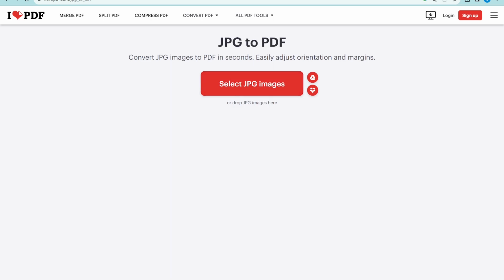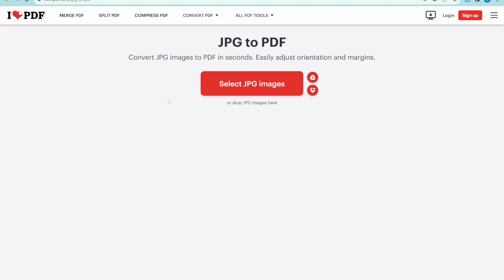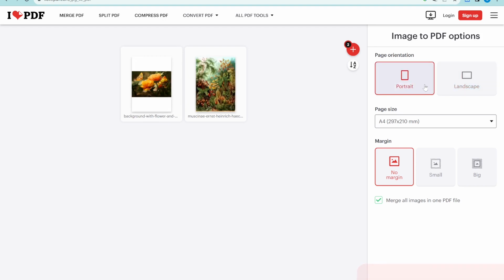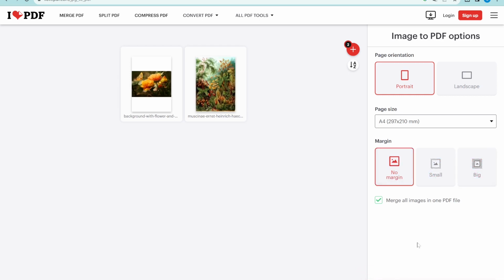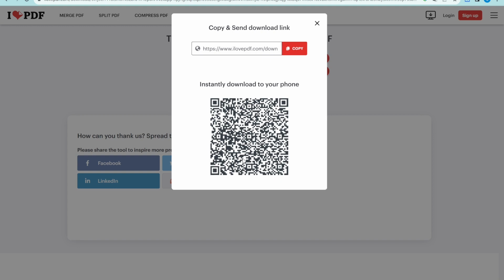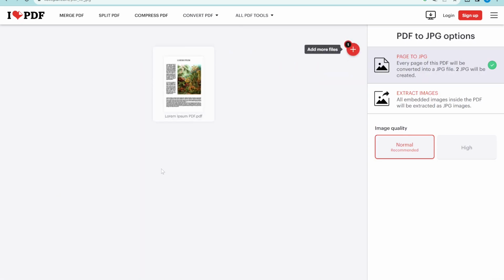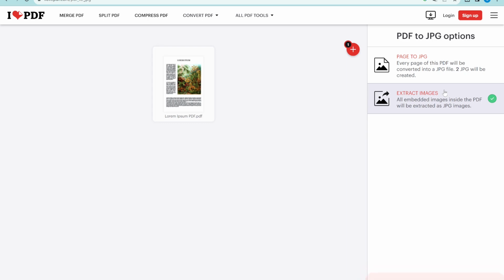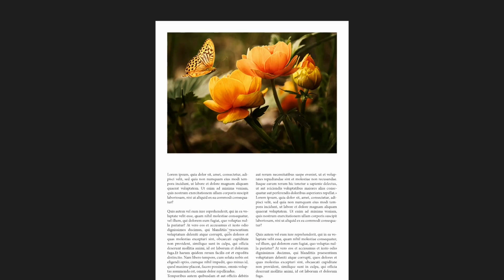Videoguide - How to Convert a PDF File Into a JPG Image and Viceversa Using LovePDF Website Free